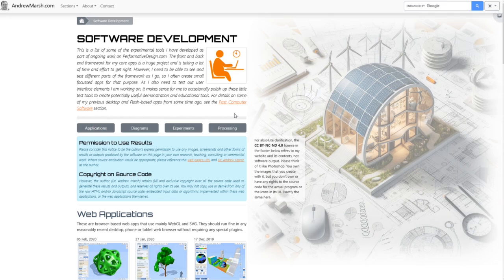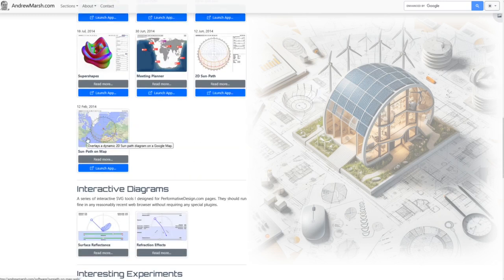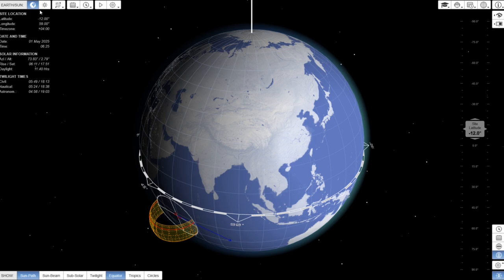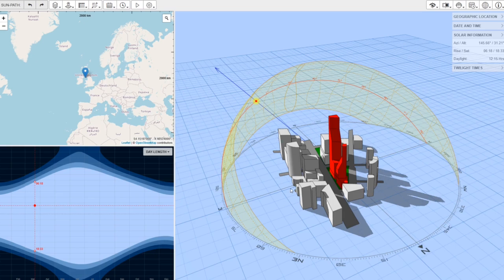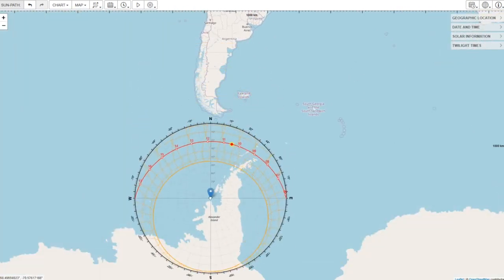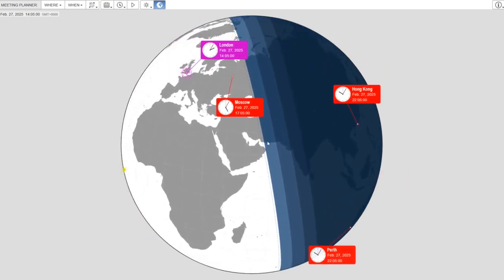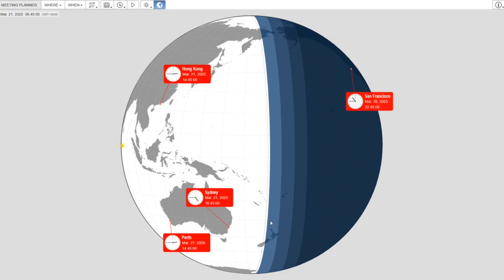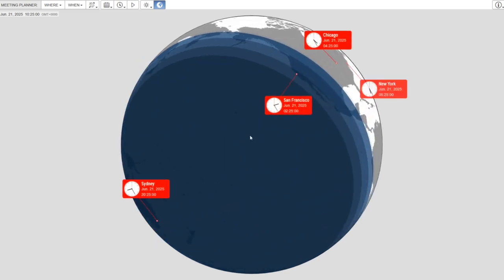Andrew Marsh for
This video goes out to Jeranism.